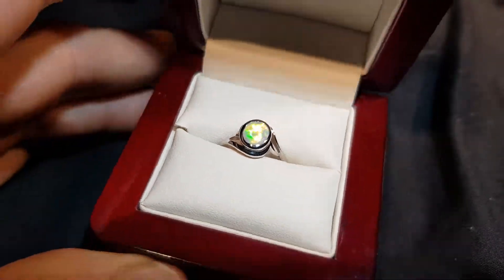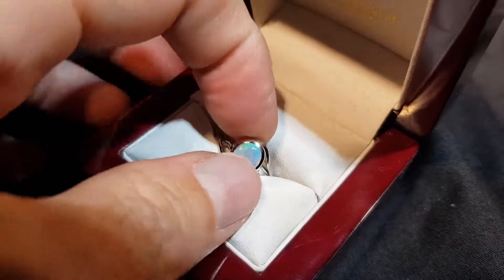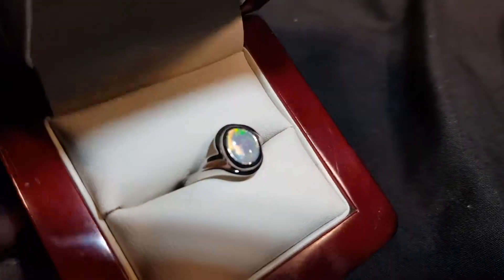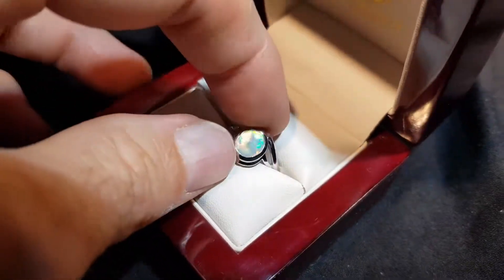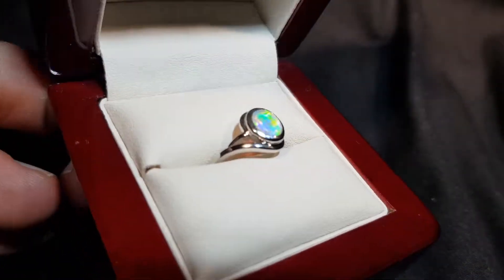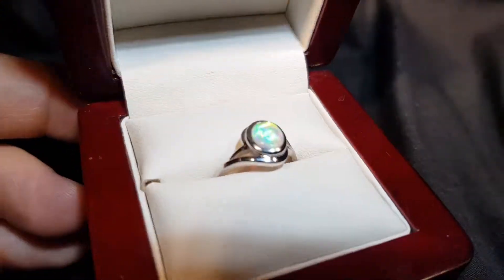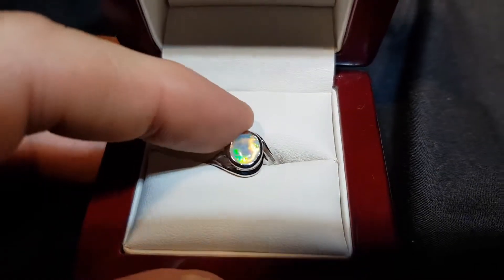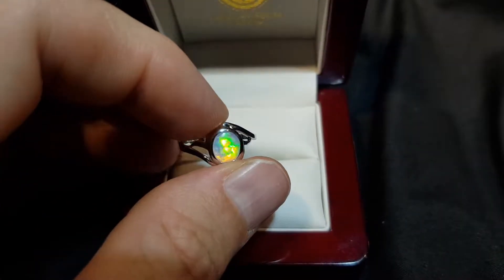Girl's Ring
Ring - Bright Opal Stone it has completely natural opal stone, simple and nice piece of jewellery, good colours on stone.  For Natural Opal Jewellery from the website in the featured video, please go For information about opal or visit the Opal Museum in Brisbane Australia go